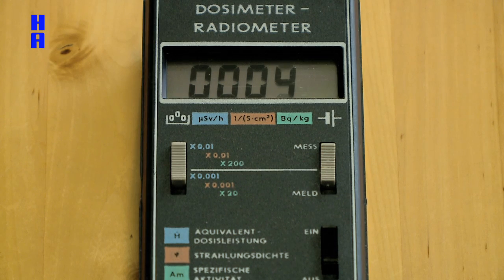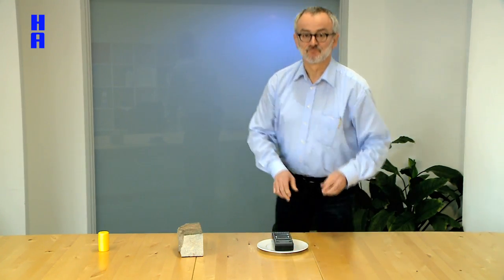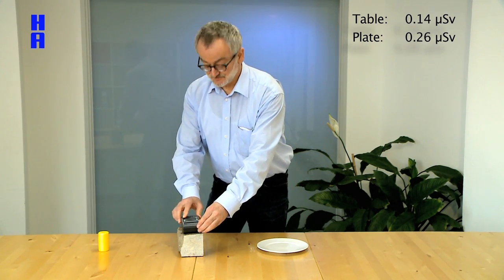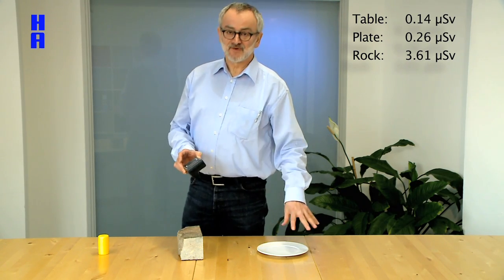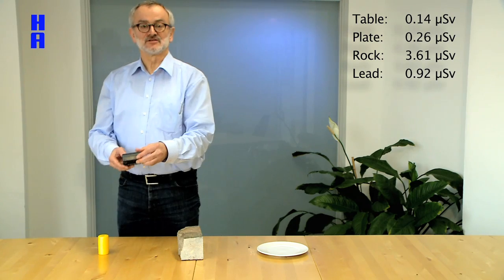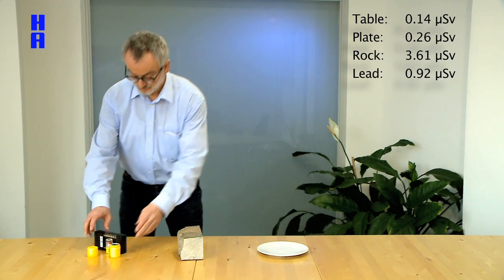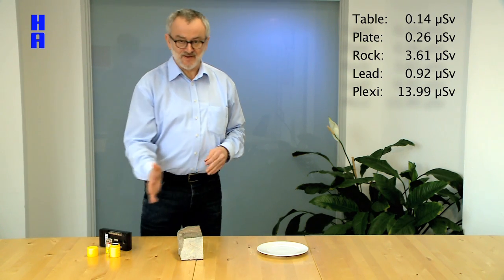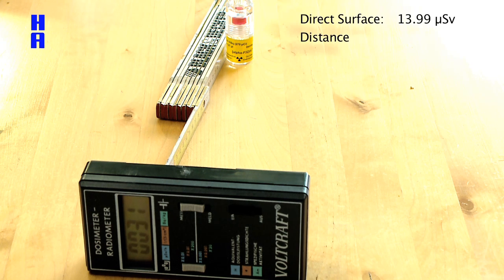comparative measurement - all you should know when working with radioactivity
In this video we provide some general informartion about radioactivity. By measuring different objects in different places we want to point out how safe our products are when you follow the basic rules. For further information please ask us at HARTMANN ANALYTIC of Braunschweig, Germany.